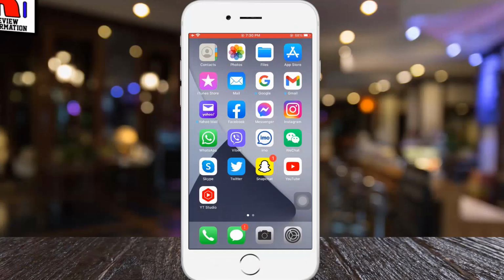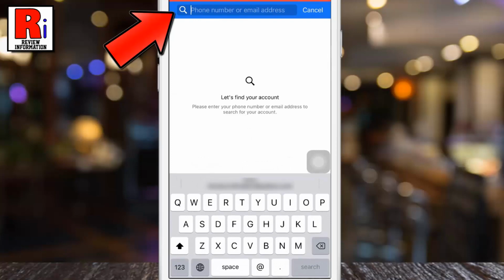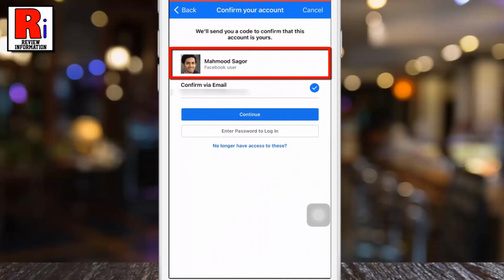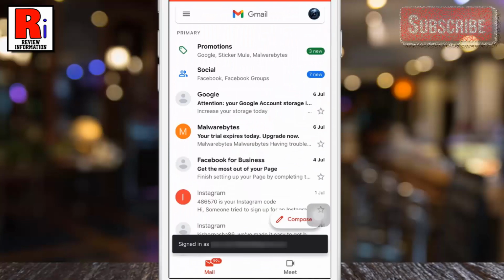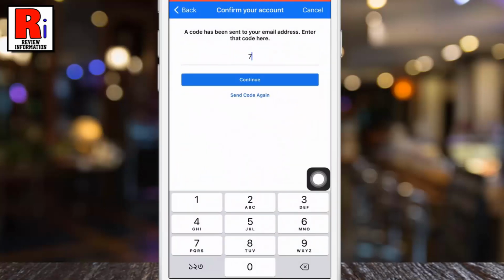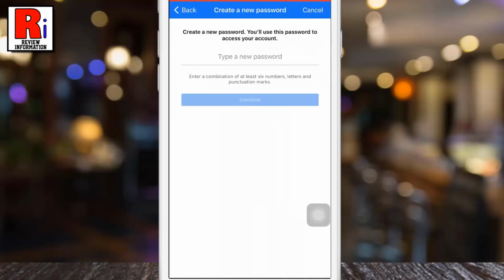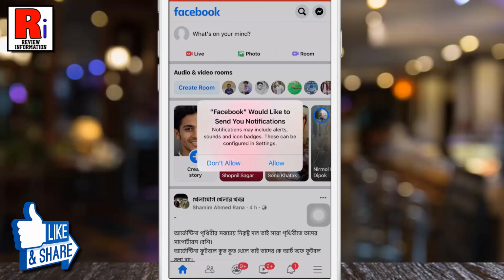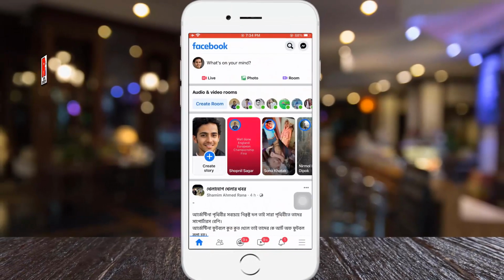How to Reset Your Forgotten Facebook Account Password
In this video I will show you, How to Reset Your Forgotten Facebook Account Password.